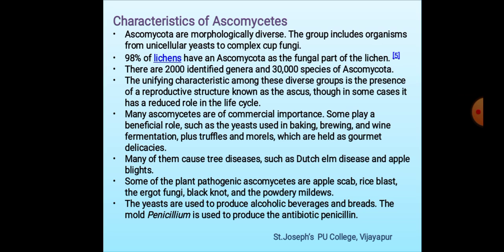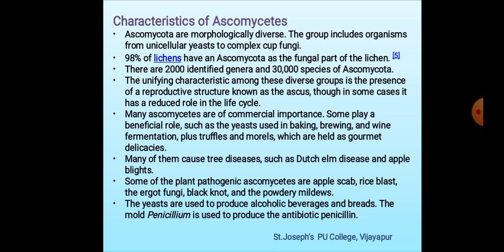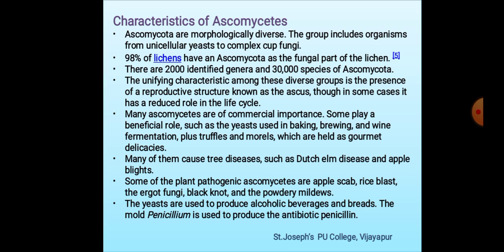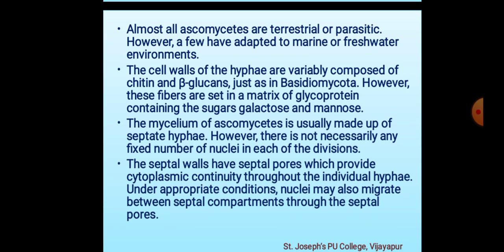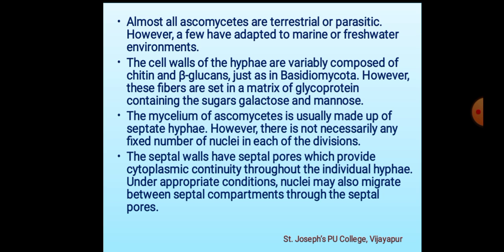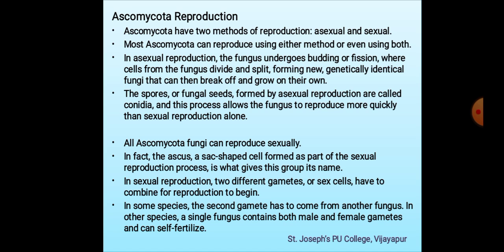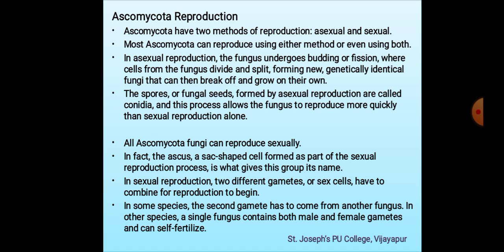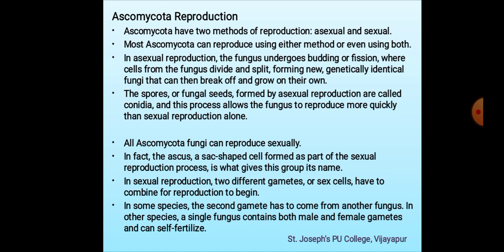Ascomycota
Main features of ascomycota